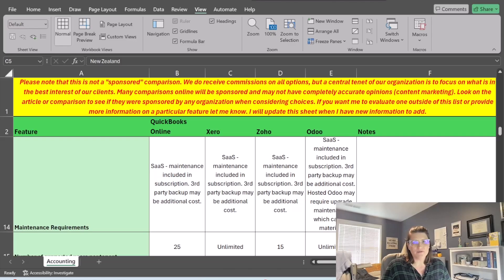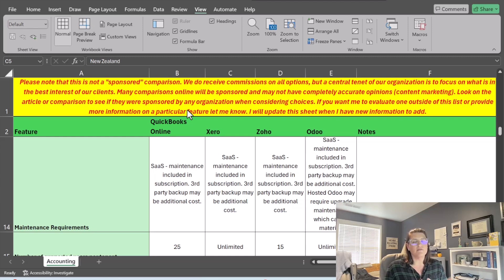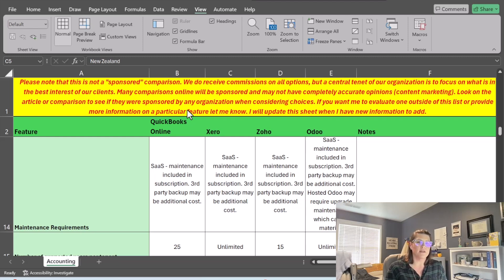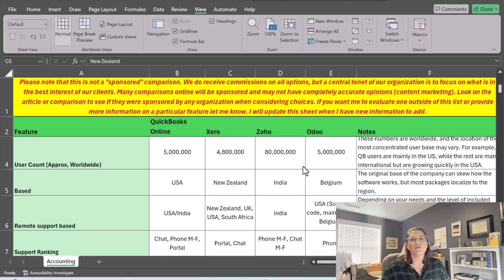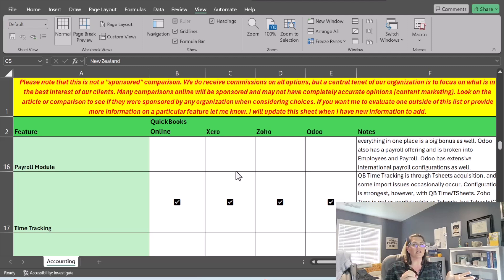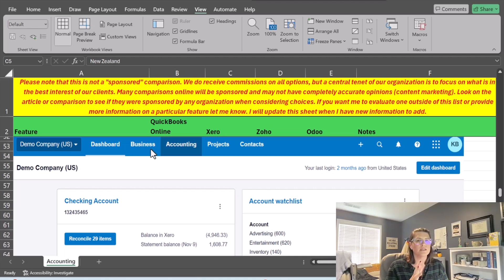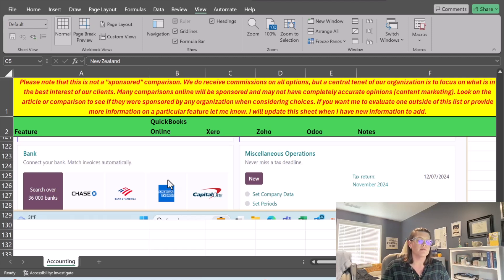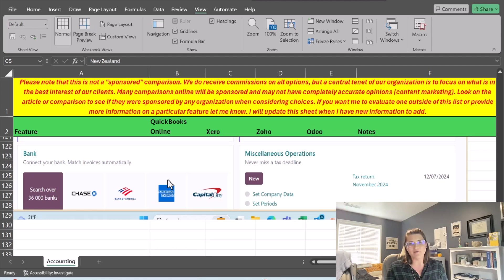Best Online Accounting Software for Small Business | QuickBooks vs Odoo vs Xero | 2025 Guide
*Looking for the best accounting software for small business in 2025?* In this video, Katie Bunschoten, Founder of Certum Solutions, compares *QuickBooks Online, Xero, Zoho Books, Odoo, Microsoft Business Central, and Wave* — pricing, key features, payroll options, and which tool fits your business model.

Whether you're a sole proprietor, freelancer, or growing SMB, this video will help you make the right software decision without the overwhelm.

What You’ll Learn:
✅ How QuickBooks, Xero, Zoho, Odoo, Microsoft Business Central & Wave stack up in features & cost
✅ Real pros & cons based on 20+ years of advising small business owners
✅ Which platforms are easiest for solos vs teams vs businesses outgrowing entry-tools
✅ Payroll comparisons & integrations (native vs partner)
✅ Tips on choosing based on your workflow, industry, and future growth ambitions

📖 Read our updated blog post: *Best Accounting Software for Small Businesses in 2025*

At Certum Solutions, we specialize in helping businesses pick, setup, migrate, train, and offer ongoing support for the perfect small business accounting tools to improve efficiency and grow confidently. Ready to switch platforms or need guidance?

💬 Drop a comment:
  * Which software are *you* leaning toward?
  * What’s one feature you *cannot* live without?

online accounting software
best accounting software for small business
quickbooks vs xero
quickbooks vs odoo
zoho books vs xero
odoo accounting
small business bookkeeping tools
cloud accounting 2025

📌 Odoo ERP tutorial
📌 Odoo CRM walkthrough
📌 How to use Odoo

🚀 ERP software comparison
🚀 Best ERP for small businesses
🚀 Odoo apps explained
🚀 Business automation tools
🚀 Digital transformation software
🚀 What is Odoo ERP